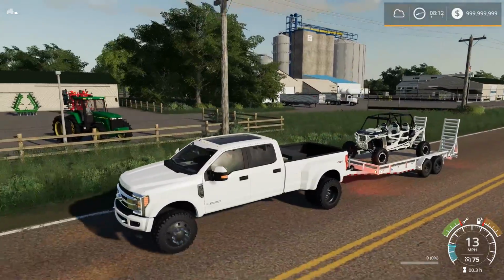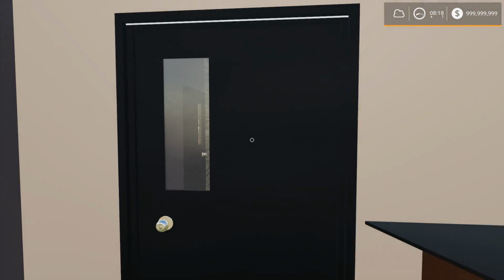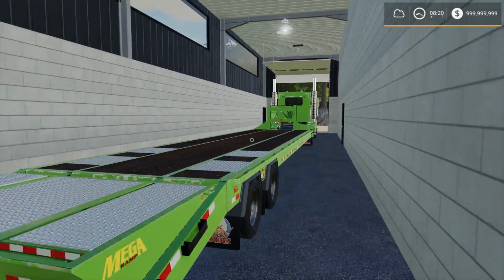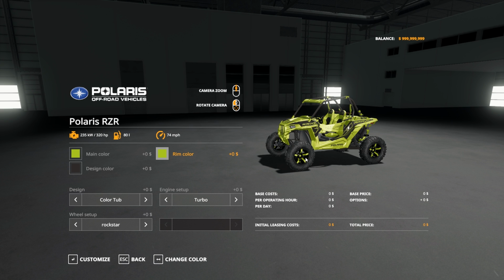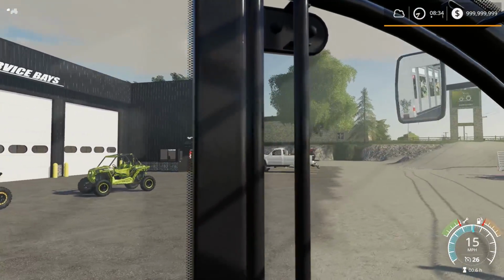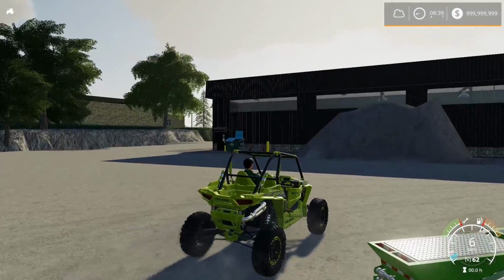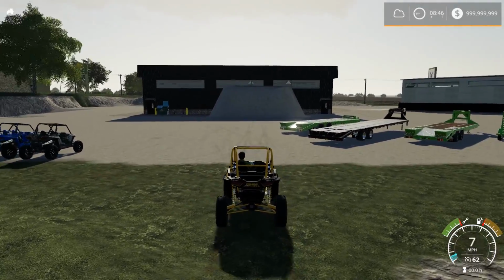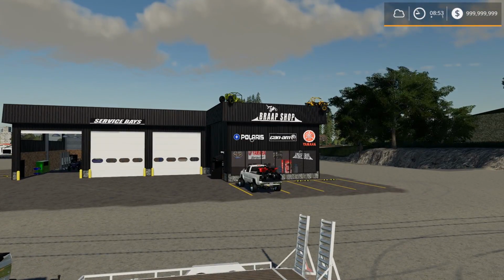WELCOME TO THE BRAAP SHOP! (BUILDING A POWERSPORTS STORE) | FARMING SIMULATOR 2019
Welcome to the Braap Shop! Thank you to Chandler for making the building and adding custom logos. This is one heck of a shop so far. Hope to add on to it in the future as the Braap Shop expands with inventory.

FREQUENTLY ASKED QUESTIONS:

1. How do you get the game?

2. Can you get mods for Xbox One or PS4 (talking about FS19 not FS17)?

3. Where do you get your mods?

4. Why is it called the Squad if it is only one person?

5. Can I play with you?